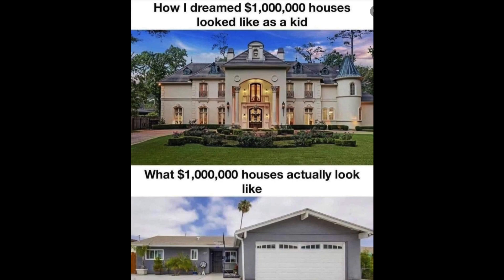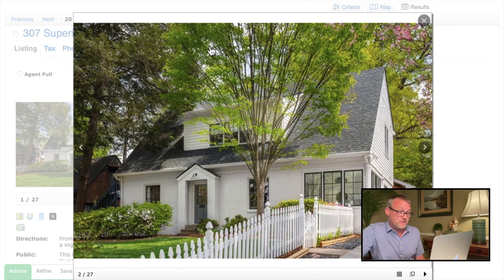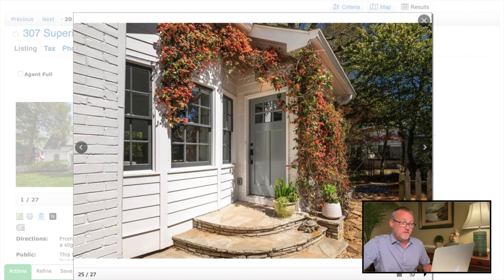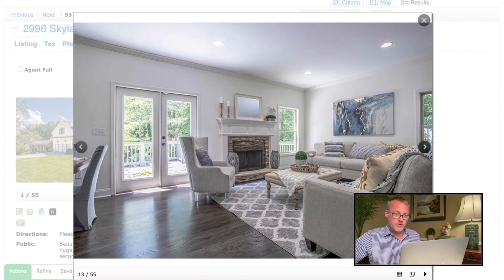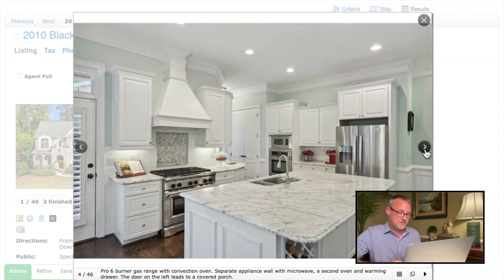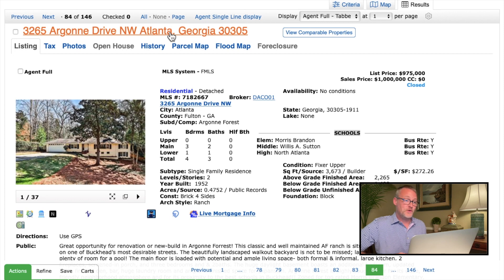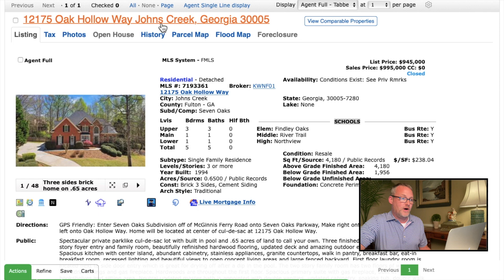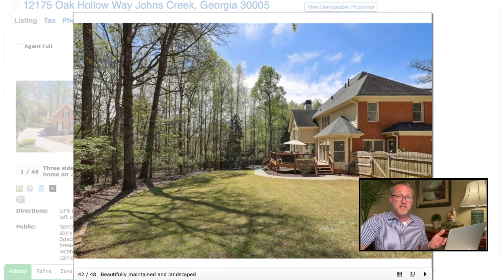Million Dollar Homes in Atlanta | What does $1 million buy in Atlanta? | Atlanta Housing Market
What does $1 million buy in Atlanta? Are you moving to Atlanta and are wondering how far your dollar will go? In this video, Parker shows you five $1 million dollar homes in Atlanta in the neighborhoods of:  Brookhaven, Buckhead, Decatur, North Decatur and Johns Creek.

The Atlanta housing market is hot, but it is still a good deal compared to California and New York. Watch this video to see several examples of million dollar homes. You may not get a mansion in Atlanta for $1 million, but you can still get a large home in a great neighborhood!!!

Parker C. Smith REALTOR
Marshall Berch REALTORS at BOLST